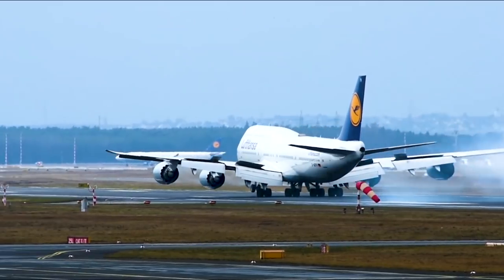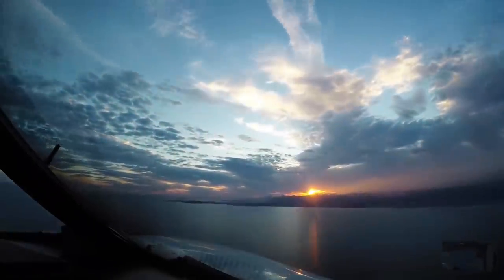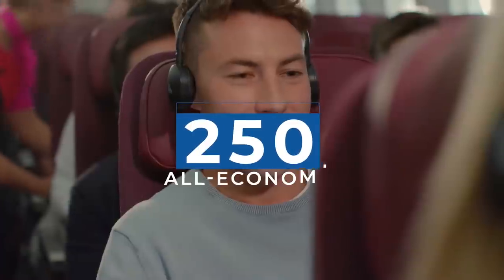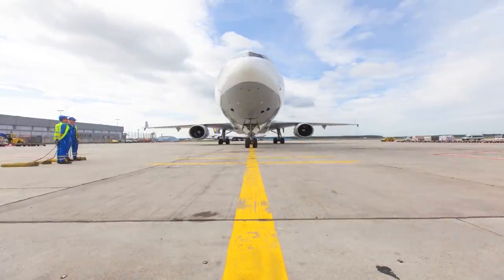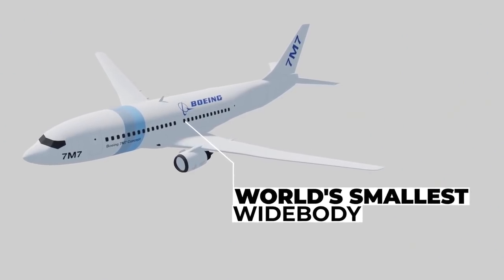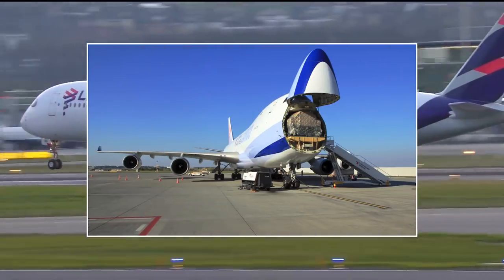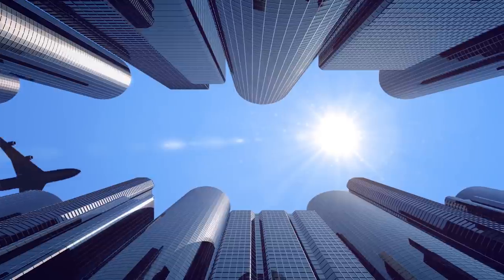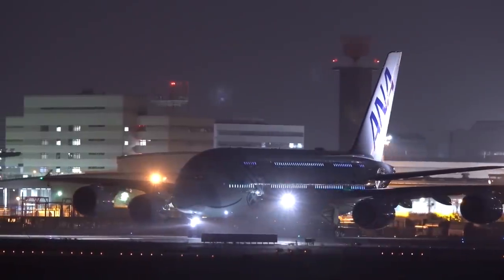Building The Perfect Aircraft - What Would It Look Like & Where Would It Fly?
What is the perfect commercial aircraft? Is it a long-haul 600 seaters like the A380? Or is it a smaller 100 seater narrowbody like the Boeing 737 MAX? Grab your pencils because we are going to sit down and design the perfect aircraft.

This video will be a little different from my others, in that we are going to design the perfect aircraft together. What do I mean? Well, imagine we are making a new company called Found And Explained Aerospace and we are going to go head to head with Airbus and Boeing in the commercial plane market.

Question 1: Passengers

The first question we need to ask ourselves is what is the most popular passenger configuration. If you are new to planes, you might think that bigger is better, like the famous Boeing 747 or the double-decker A380. However, this could be further from the truth.

The two most popular aircraft currently available in the world is the Boeing 737 and Airbus A320. There are many variants of the type that we won't go into detail today, but we have seen a trend of these aircraft becoming bigger over time, reaching towards a passenger capacity of around 200-230 passengers.

Thus we could rightly suggest that our perfect plane should comfortably seat 200-250 passengers in either a two-class cabin or 250 in an all-economy cabin. The passengers will be seated in a staggard 1-1 then 2-2- configuration in business class, 2-2 in premium economy, and 3-3 in economy.

Question 2: Range

Let's talk about range. As mentioned before, the best selling aircraft have a range on average of around 4,000 nautical miles. Our perfect aircraft is going to push that and fly around 5,000 nautical miles, enough to open up routes from London to Cancun, Singapore to Istanbul and Los Angeles to Tokyo.

But this aircraft won't be designed for hub to hub travel, but rather allow small airports to small airports. This means flights from cities like Boston to Helikrion, Greece, or Sydney to Sri Lanka.

Question 3: Narrowbody or Widebody

Speaking of economics, we need to discuss the difference between a narrowbody plane and a widebody aircraft. A widebody aircraft, characterized by its twin aisles has more passenger seats, is more comfortable for long-haul flights, and can carry more cargo. Typical widebody aircraft flying are the Boeing 787 and the Airbus A330.

A narrowbody aircraft has a single aisle and is more fuel-efficient than the A330, but is more cramped and not very suitable for long-haul flying. There are some ways to combine these two types together as I examined in my previous video about the Boeing 7M7, however, for our purpose, we will only go with one - the cheaper to operate narrowbody.

Question 4: Cargo Capacity

The cargo capacity question is a little bit tricky. If we go with the narrowbody choice we just made, we are going to severely limit the cargo-carrying capacity of the aircraft in the hold as it will not be able to take LD3 containers.

That being said, we will offer a cargo version of the aircraft with a tail door. It is important that the aircraft's tail opens like a Boeing 747 nose door, so cargo can be loaded in quickly and without having to perform a 90-degree turn.

Question 5: Who will buy it?

This aircraft will target the transatlantic and Asia-Pacific markets for low-cost carriers to compete against flag carriers and make international travel cheaper. As it is designed for long-thin routes, we will finally see a highly profitable low-cost carrier base itself off this aircraft.

Disadvantages.

For one, passengers are going to hate the tighter conditions onboard, but the seat width will be wider than that found on a widebody aircraft with a 3-3-3 configuration. With a premium economy cabin, passengers who don't want to share their row can sit together, and economy is not similar to that found onboard a 737 or A320. One of the issues will be turn around time, with the plane taking longer to turn around than its smaller 737s that may make it unsuitable for short-haul routes.

There is also the question of cabin crew rest times and how meal service will be conducted with one single aisle. There will have to be a blanked off section for cabin crew to fly long-haul, and plenty of bathrooms onboard that can be accessed by different cabins.

You might have been watching this video and thinking that this all sounds awfully familiar. And that's because it is. This is essentially the same aircraft as the popular Boeing 757, which back when it was in production, sold over 1000 units. Today there is no aircraft under production quite like it, and if it was built, we could easily see orders for at least 1000 more.

And we might be close to the truth. Back in May this year, Boeing was reportedly working on a Boeing 757 Plus aircraft based on the 757-200, which they would quickly bring to market to rival the success of the Airbus A321XLR. Alas, the current market conditions have slowed such an idea.